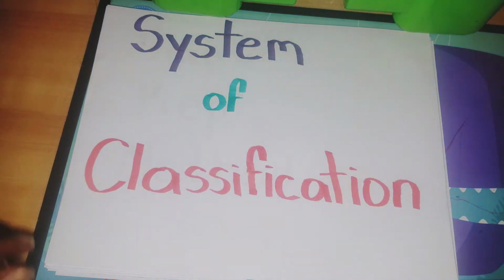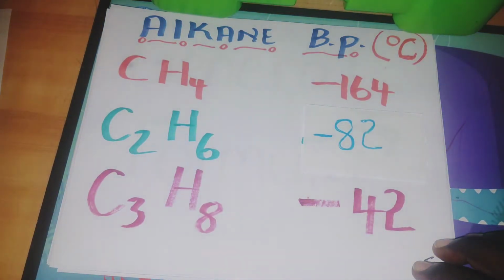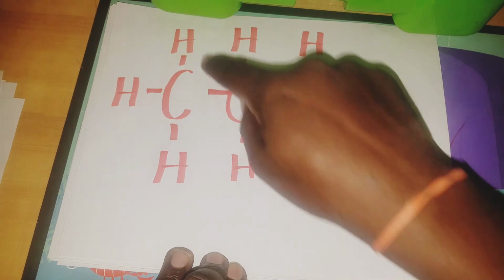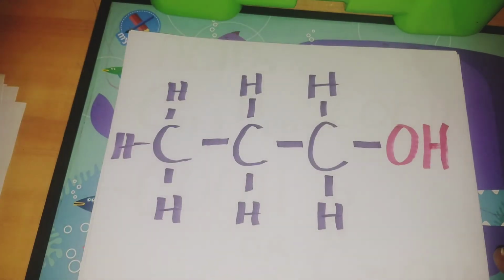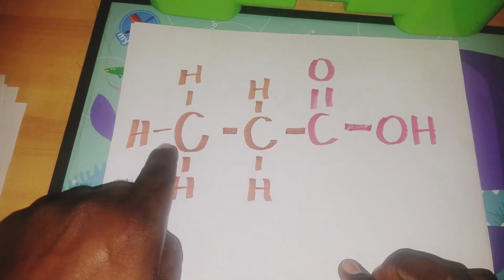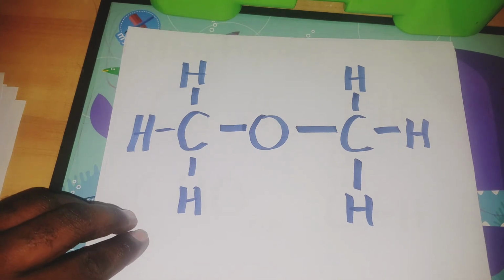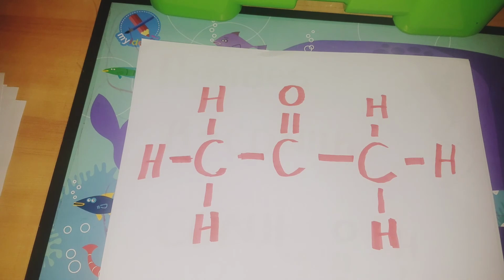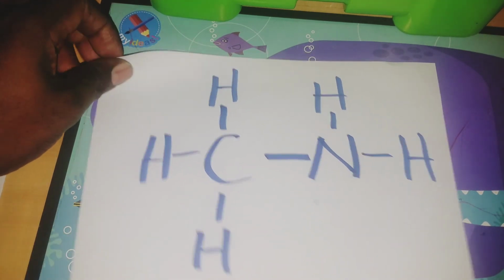The Homologous Series:Simplified. Organic Chem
In this video I show you how to distinguish among the different classes of Organic Molecules.